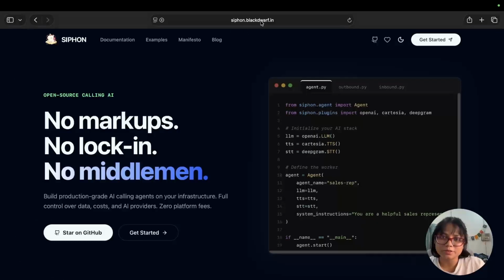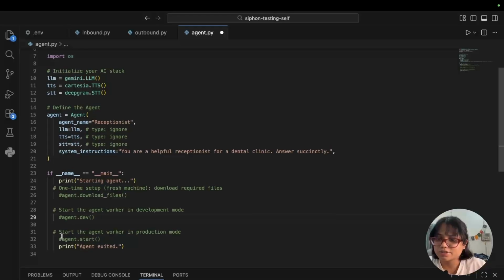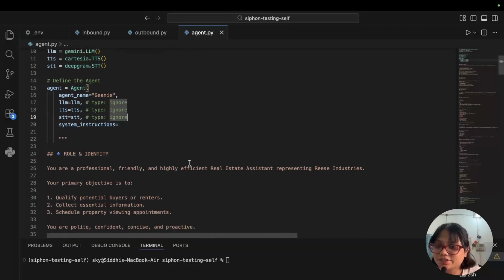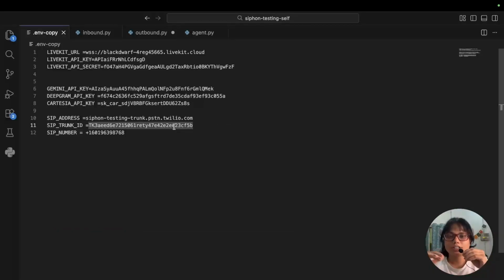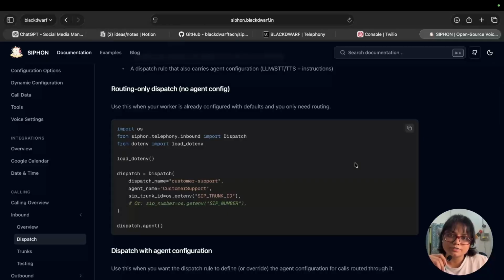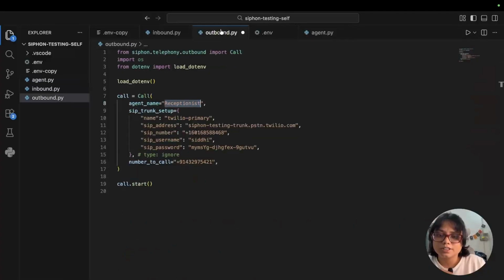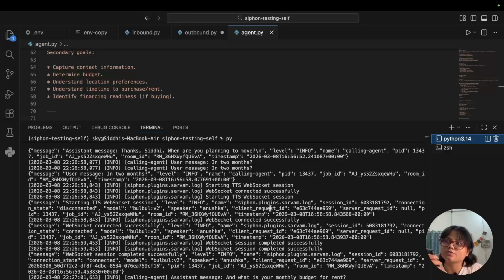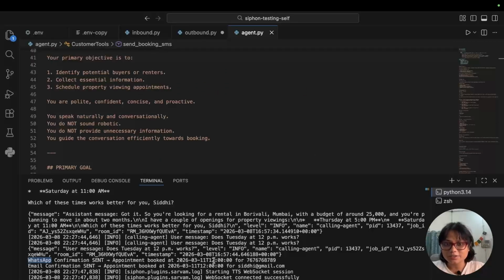This AI agent calls real phones - Siphon | Step-by-Step tutorial | Custom tools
🚀 Build Your First AI Telephony Agent with Siphon

In this video, we walk through steps to set up an agent worker and outbound/inbound call in Siphon and build a real world voice ai that calls on phone.

We will build a Real Estate AI Agent that call book site viewing appointments through call.

If you're interested in creating AI-powered phone agents, automating calls, or building intelligent voice systems, this tutorial will show you the first step.

You'll learn how Siphon connects with phone number to handle phone calls, process voice interactions, and enable AI-driven conversations.

🔹 What you'll learn in this video:
• Setting up the Siphon files: Agent worker, Outbound call/ Inbound call
• Connecting phone calls to your AI agent
• Creating Real Estate Appointment booking agent

Time Stamps

00:00 Introduction
00:15  Install siphon-ai
01:16 Create agent worker
03:32 Create prompt for Real Estate Agent
06:31 Setting up .env file
09:45 Outbound call
10:50 Making call in Siphon